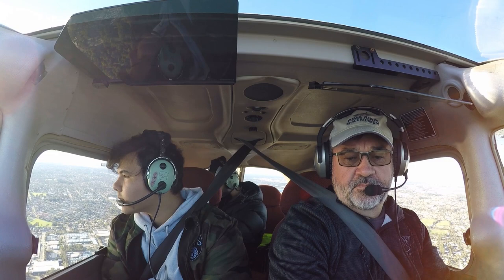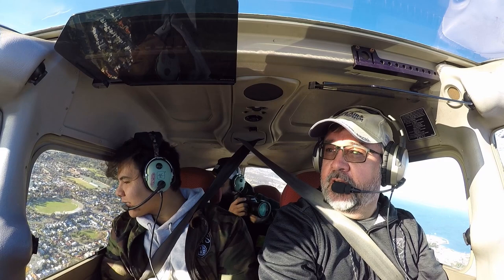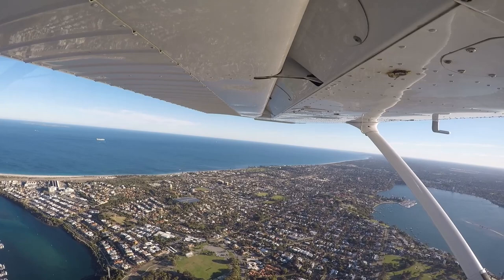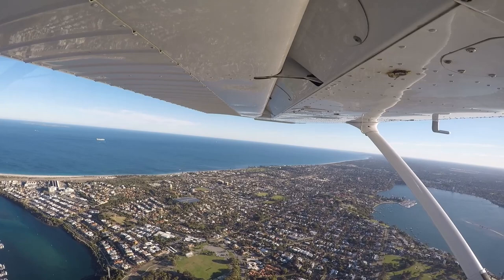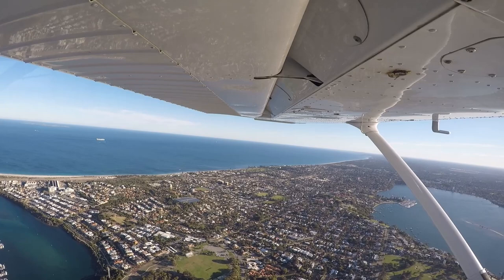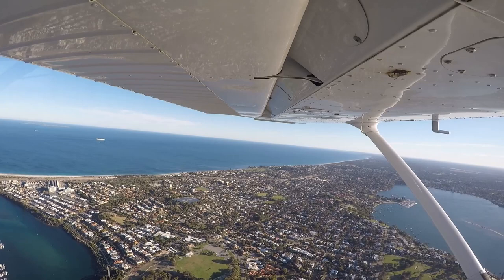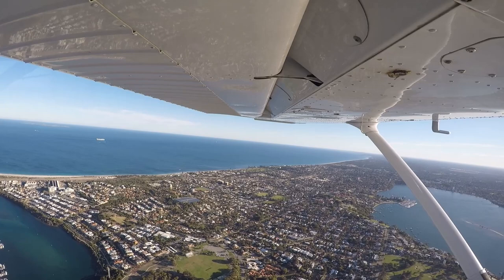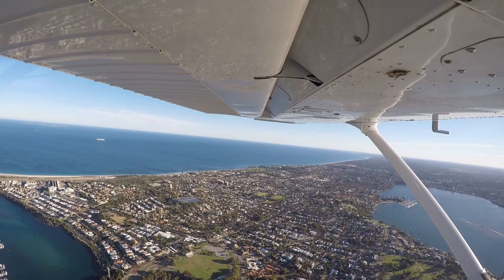Best scenic flight - Perth City and Rottnest Island with friends from Brazil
This is one of the best scenic flights ever. Taking Ricardo and Gabriel on their first flight around Perth City and over the Indian Ocean to Rottnest Island.  This was also Gabriel's first flight in a small 4 seat aircraft - he certainly seemed to enjoy the experience.  Thanks for coming along, guys - it was great to have you both onboard.